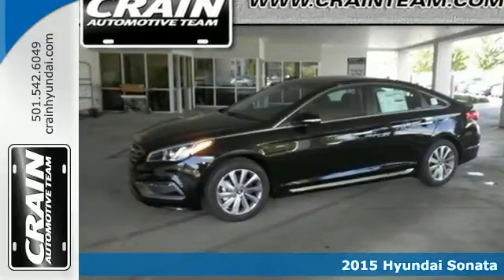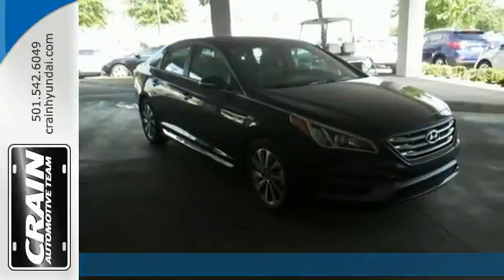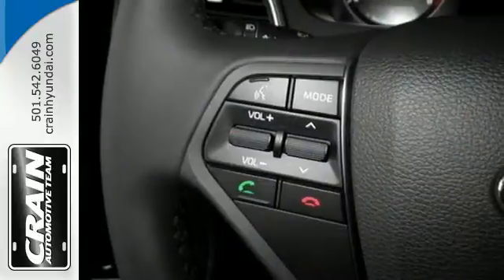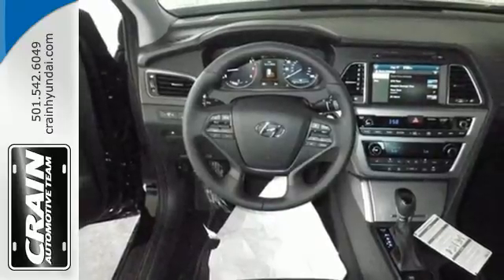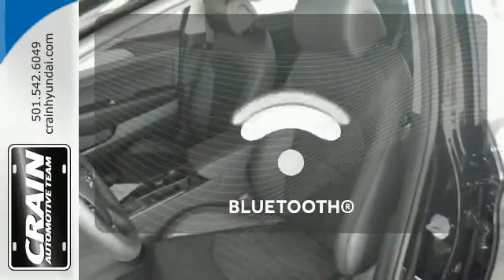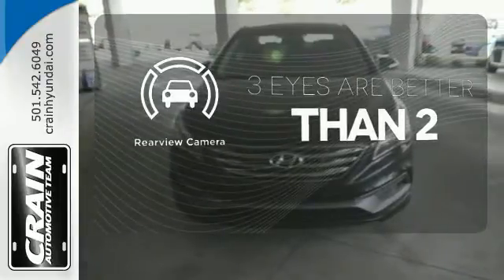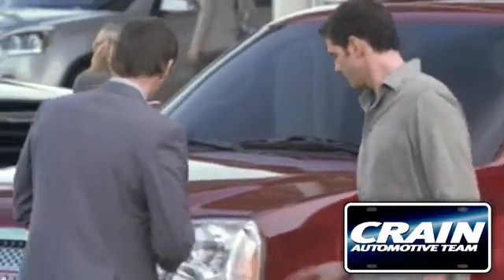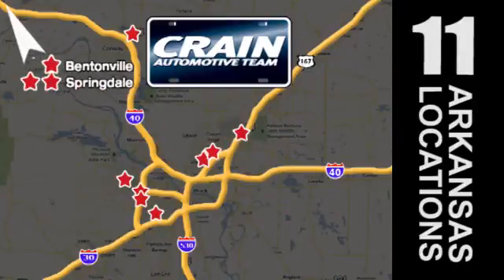2015 Hyundai Sonata Little Rock AR Bryant, AR 5HS2486 SOLD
Year: 2015
Make: Hyundai
Model: Sonata
Trim: SE I4 AUTO POPULAR PKG
Engine: 2.4L GDI 4-Cyl Engine
Transmission: Automatic
Color: Phantom Black
Interior: Black
Stock #: 5HS2486
VIN: 5NPE34AF5FH065882

Address:
11701 Colonel Glenn Rd